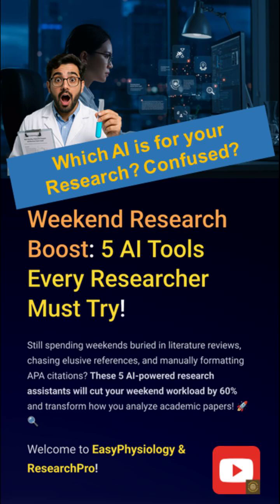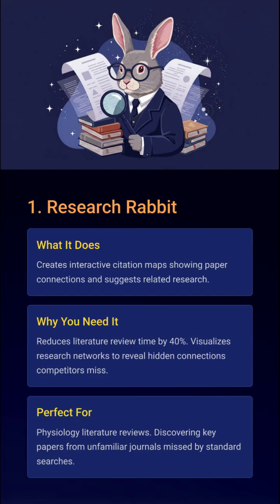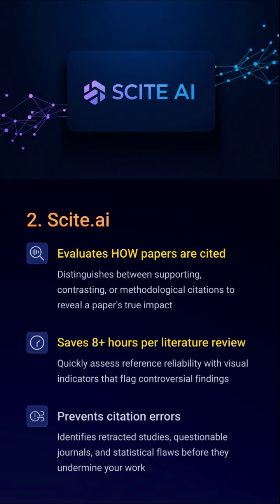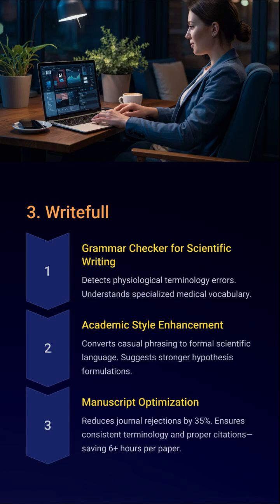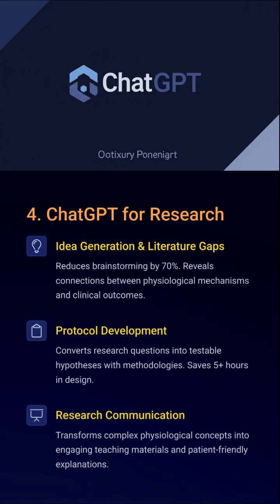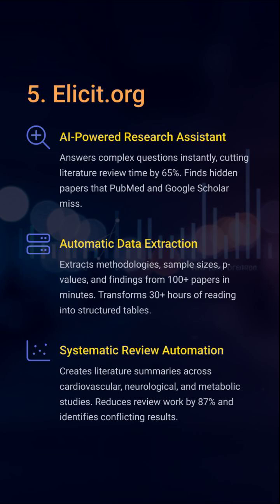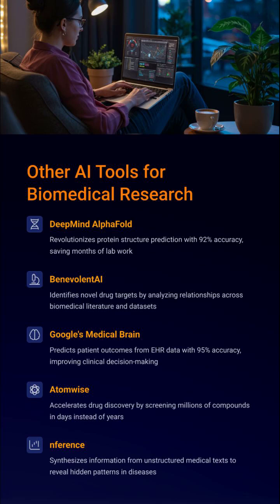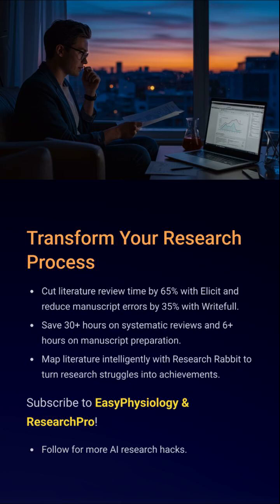S17_Weekend Research Boost? 5 AI Tools Every Researcher Must Try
Weekend Research Boost: 5 Must-Have AI Tools for Every Researcher! 🔬

Tired of spending weekends stuck in never-ending literature reviews and formatting references? Say hello to your AI-powered research army! In just 90 seconds, discover 5 cutting-edge tools that will revolutionize how you read, write, and publish scientific research. From visual citation mapping with Research Rabbit to automatic data extraction with Elicit.org, this video is your weekend productivity booster.

Boost your research. Reclaim your time.

Crack complex Physiology concepts and Research skills in minutes! From NEET-PG to USMLE, and from classroom basics to high-impact publishing — we bring smart visuals, simplified explanations, and real-world clinical insights for medical and health science students across the globe. 🔬 🤝

Master Physiology with ease and power up your Research skills! 💡 At EasyPhysiology and ResearchPro, we break down complex Physiology concepts and walk you through every step of Research writing, methods, and publishing. Whether you're prepping for exams or aiming to publish, your Physiology and Research journey starts here. 📊

and transform your learning journey — the easy and expert way!